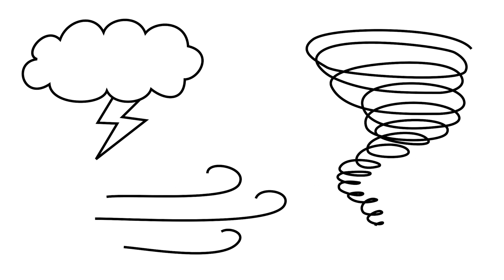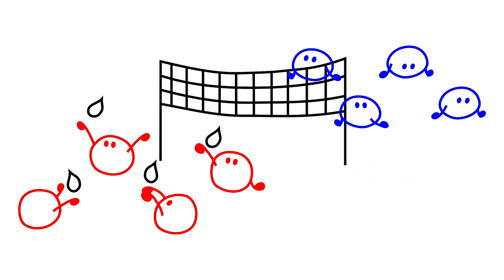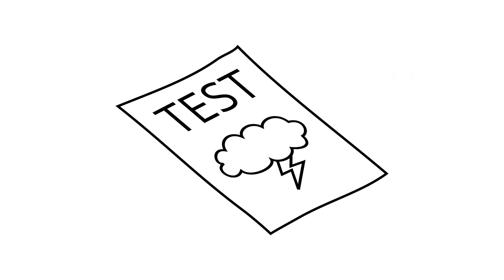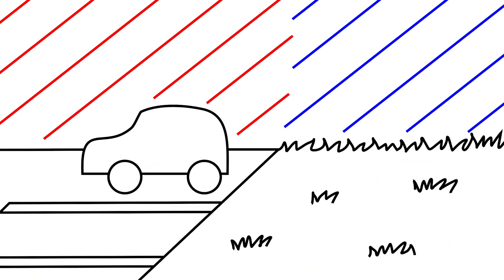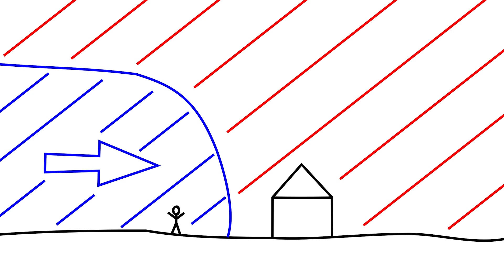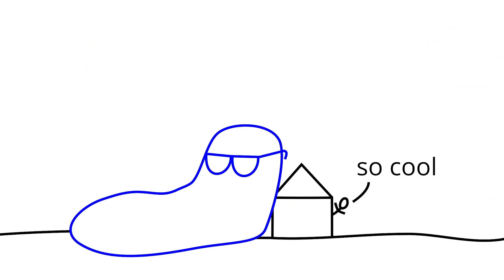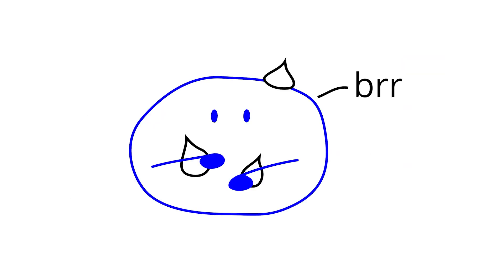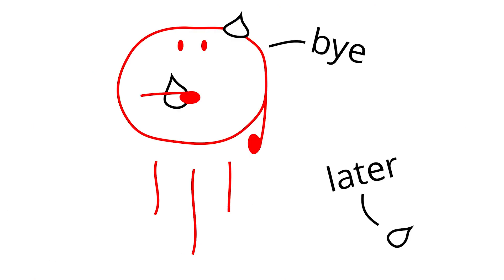Why do thunderstorms break heat waves?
This week we learn about how thunderstorms form, how hot and cold air move within storm clouds, and how this weather phenomenon can break those dreaded summer heat waves.

In order to understand most weather phenomena, it is important to understand how the temperature of air affects its density and humidity. Warm air is less dense than cool air, so a pocket of warm air will rise when surrounded by cool air. Warm air also holds more water than cool air, so it can reach a higher maximum humidity before the water begins to condense and fall out of the air. Remember these facts for later, they are integral to understanding the mechanics of a thunderstorm.

During a heat wave, a layer of warm air covers a region, and there is little air movement because the air is all the same temperature. In order for a thunderstorm to occur, a mass of warm, moist air must somehow be forced upward. The sun may heat a bubble of air to a higher temperature than the surrounding air, for example the air over a hot parking lot will be warmer than the air over a grassy field. The mass of warm air may be pushed up and over a mountain by incoming wind, which is why many mountain ranges have a wet side and a dry side. And finally the warm air might be displaced by an incoming cold front. In this case the temperature on the ground will cool due to the colder incoming air, and it is the breaking heat wave that causes the thunderstorm instead of the other way around.

Even if the thunderstorm is not caused by an incoming cold front, the air near the ground will often cool following the storm. To understand this phenomenon we need to track what’s happening to the bubble of warm air during the thunderstorm. As the mass of warm air rises and moves further from the warm earth, it cools. The cooler air now contains more water than it can hold, so some of the water condenses onto particles of dust in the air, forming a cloud. When water vapor condenses, it releases heat energy, just as liquid water must absorb heat energy to evaporate. This release of energy warms the mass of air again, which moves higher yet into the atmosphere, where it cools further. This cycle of cooling, condensation, warming, and rising continues, forming a tall cumulonimbus cloud, until the mass of air hits the tropopause. The air temperature above the tropopause increases with altitude, so the mass of warm air will no longer rise.

Things are chaotic within the cumulonimbus cloud. Pockets of warm air cause updrafts after depositing their water into the cloud. The deposited water droplets and ice particles begin bumping into each other, coalescing, and falling due to gravity, carrying some air with them in a downdraft. These updrafts and downdrafts, along with any horizontal wind present, carry ice particles with them, and friction between these particles causes the buildup of static electricity that is released as lightning. Eventually, as the warm air deposits more and more water, and cools further and further, the updrafts weaken, and the rain or hail falls to the ground, bringing the cool air to the ground with it, which is exactly where cool air wants to be.